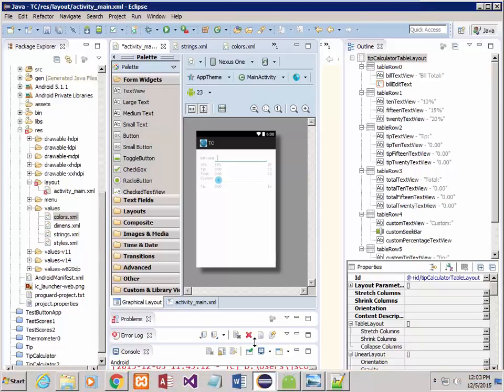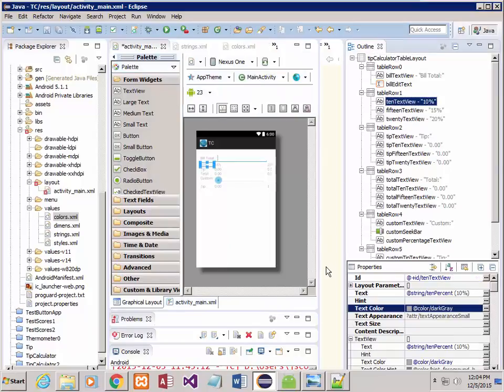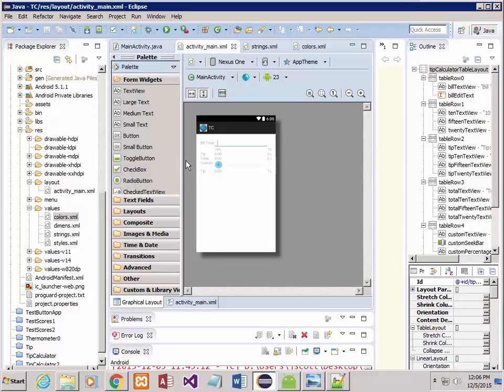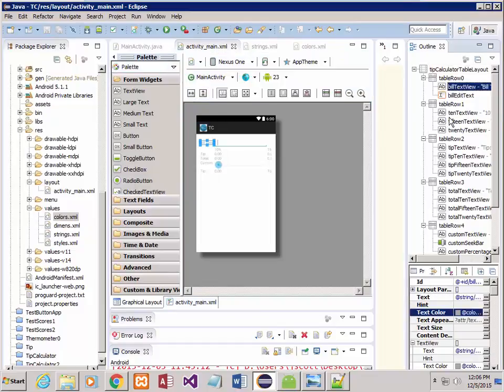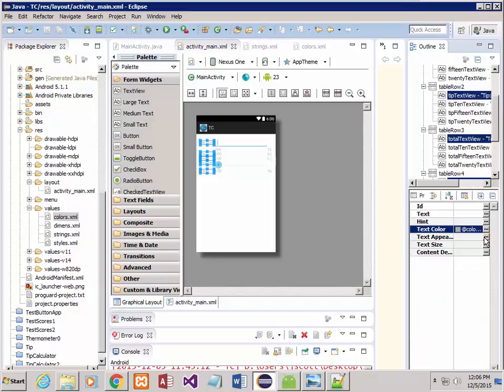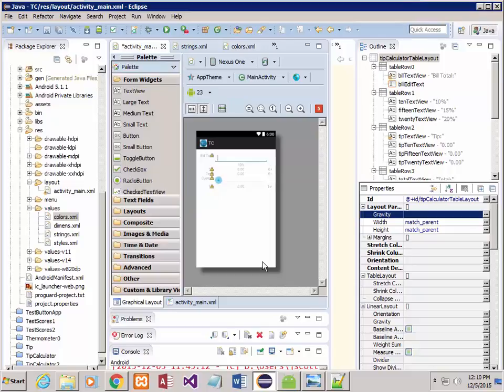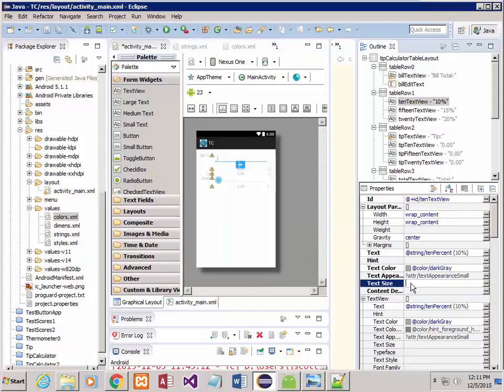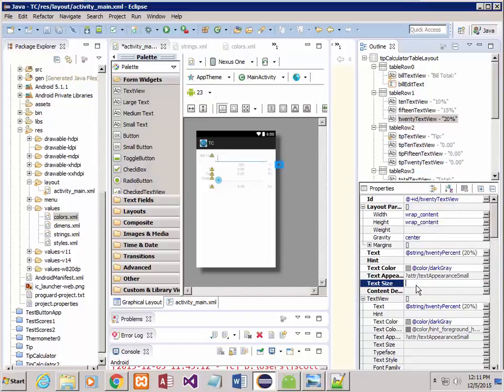152-145 - TC Part02 - 12-05-2015